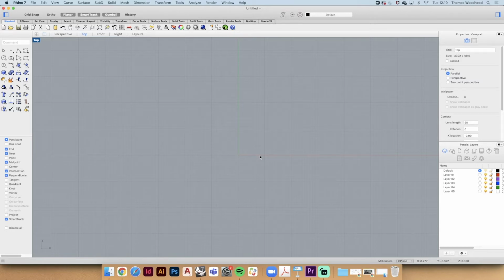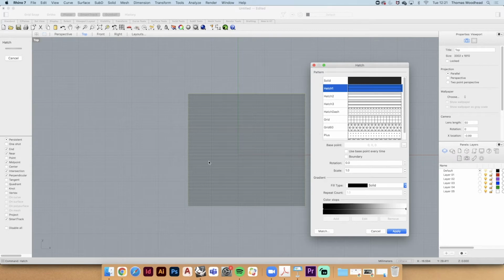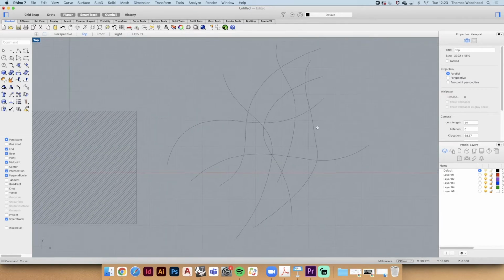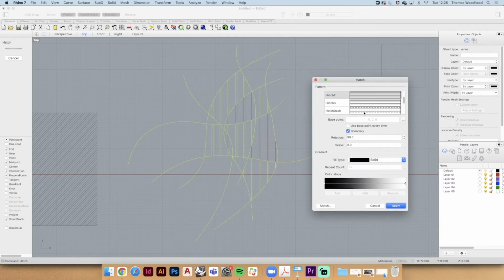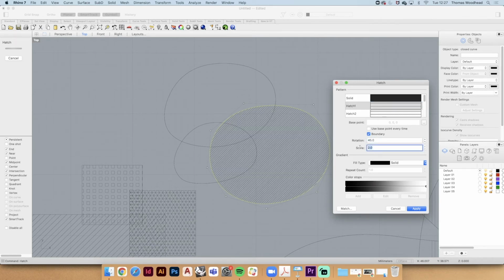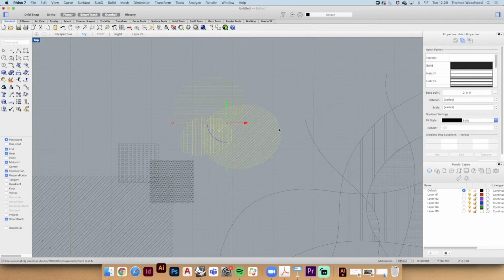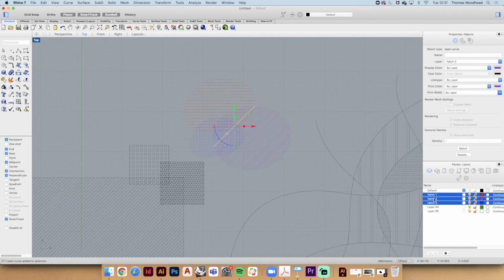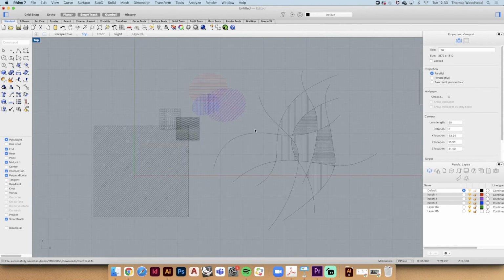11128 Video 9 Rhino Hatches